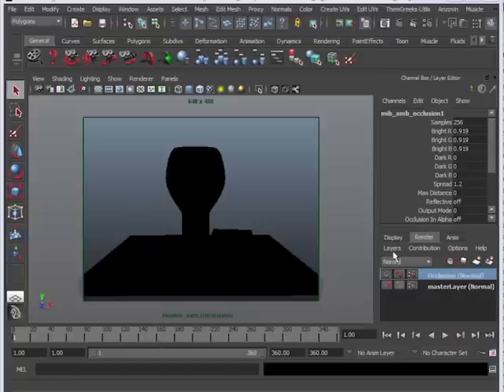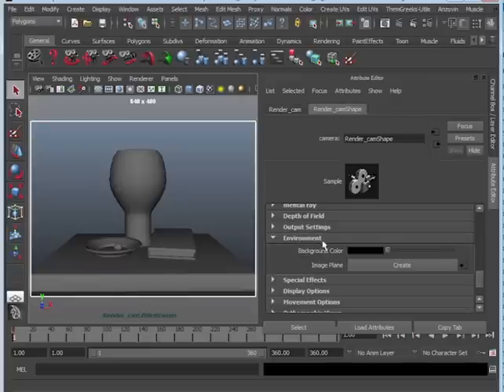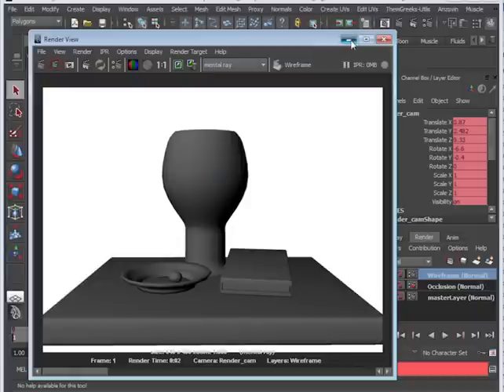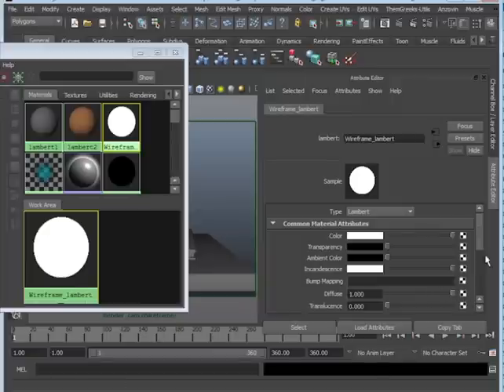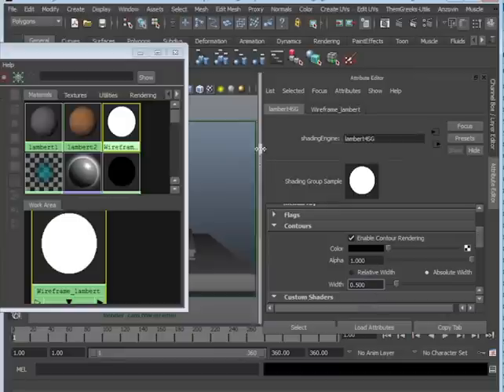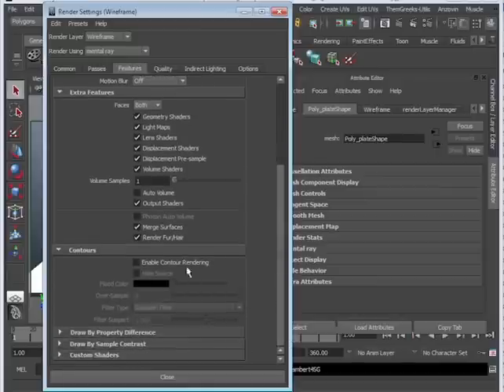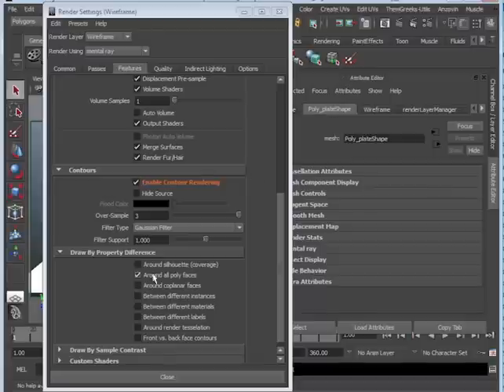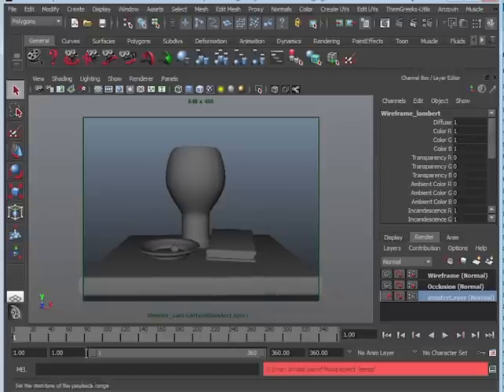Part 2.2 of 4: How to Create a Wireframe/Occlusion Turntable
This video covers how to create render layers to produce Occlusion and Wireframe. Part 2.1 covers occlusion and 2.2 covers wireframe.